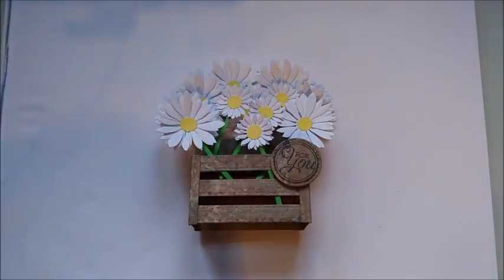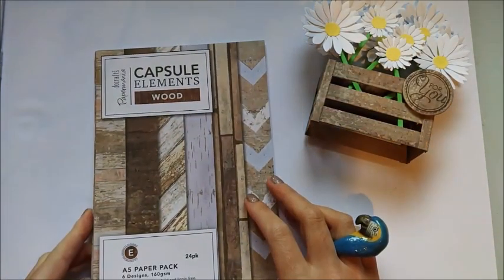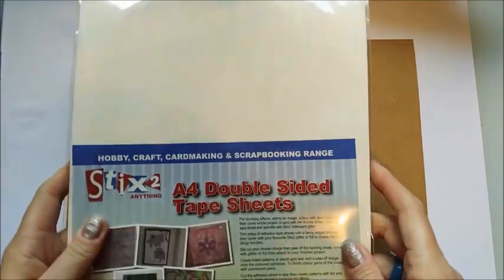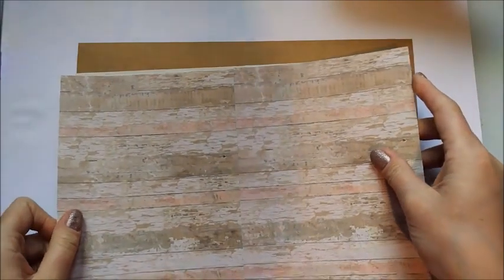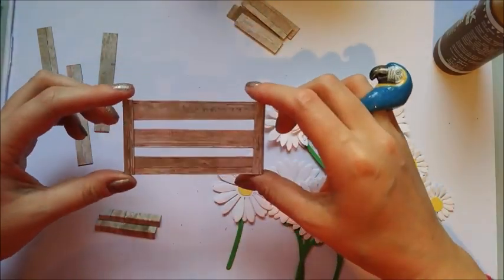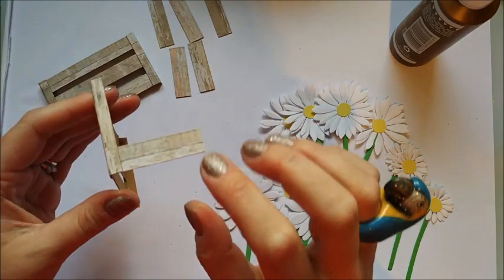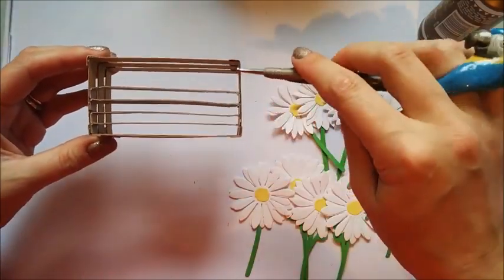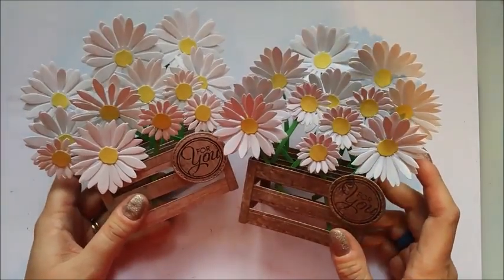Pop Up Box Card | Daisy Crate